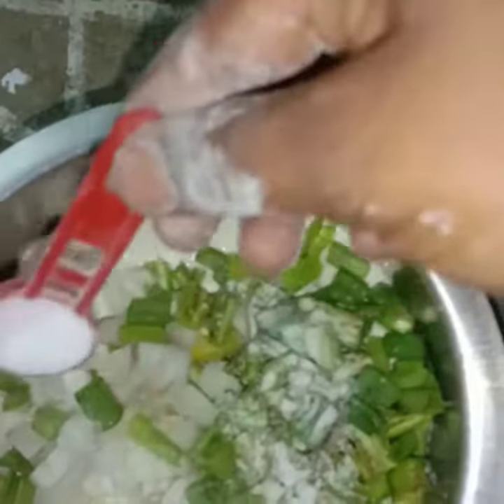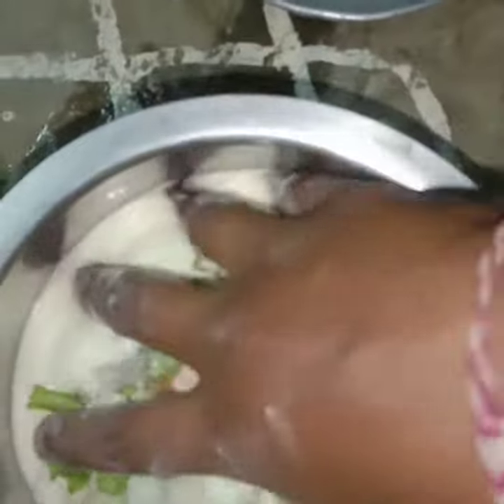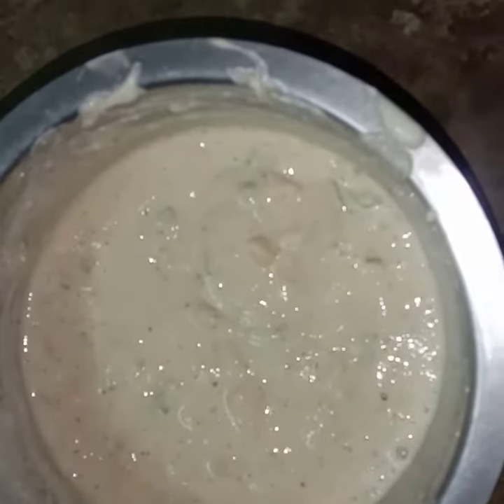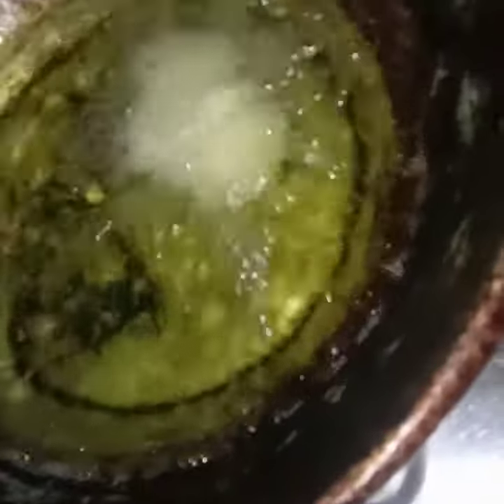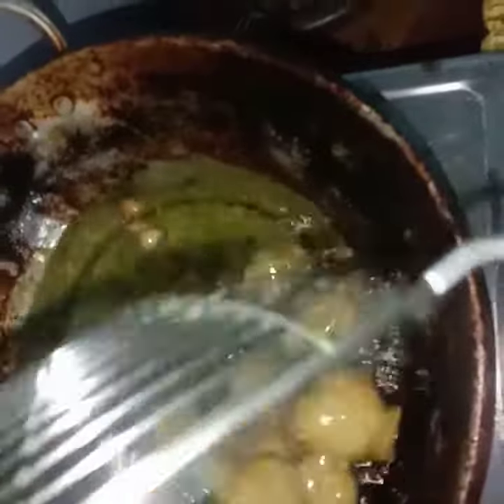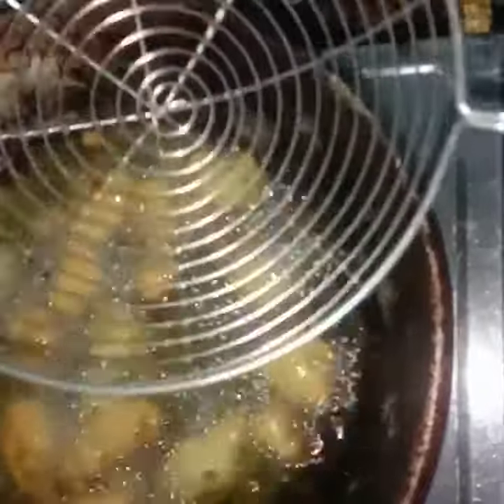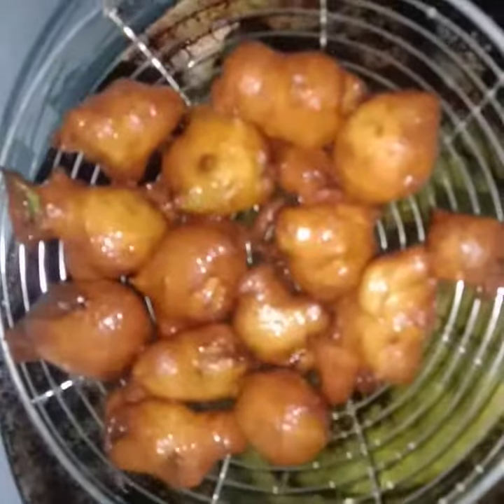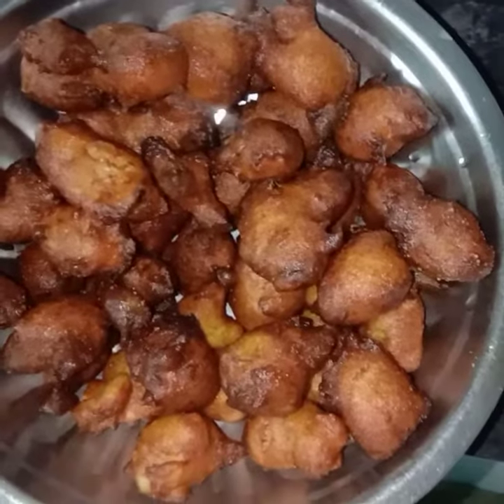మిగిలిన ఇడ్లీ లేదా దోశ పిండితో ఇలా పునుగులు ఎపుడైనా try చేశారా 🤔/crispy snack 👌/small bonda..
కేవలం ఇడ్లీ లేదా దోశ పిండితో ఇలా పునుగులు ఎపుడైనా try చేశారా 🤔/crispy snack 👌/small bonda/punugulu with leftover dosa batter మిగిలిన batter తో చేసిన recipe must try to FEEL d TASTE
➡️If you want to follow my videos  pls  subscribe  to" village style  video's by Ramya  " and press the bell 🔔 icon so ఇలా చేయడం వల్ల  నా  video  notification అనేది  మీ వరకు  easyగా  వస్తుంది.

tq everyone🤗😊

yours  Ramya parsha